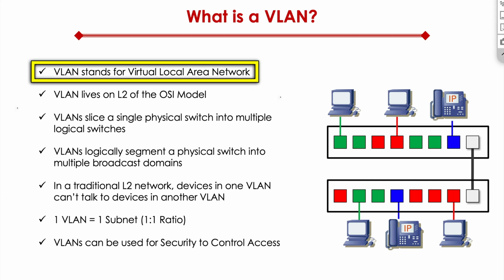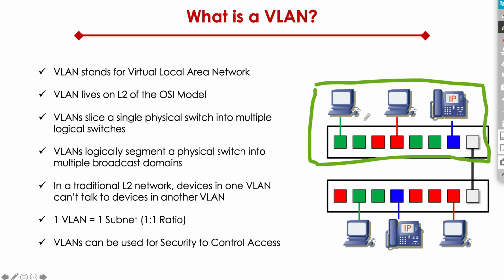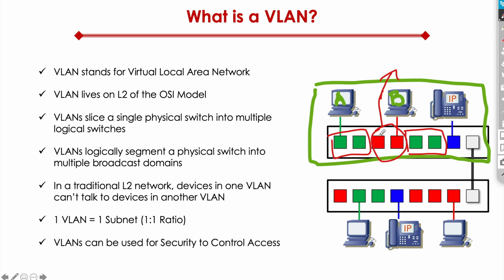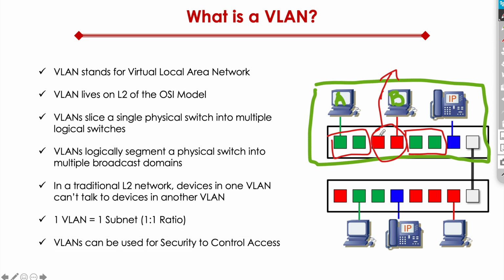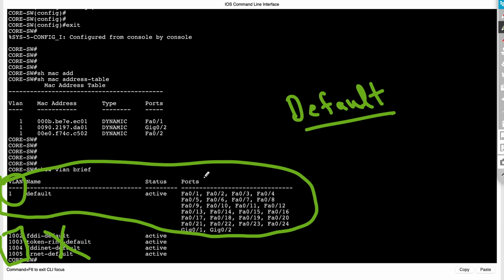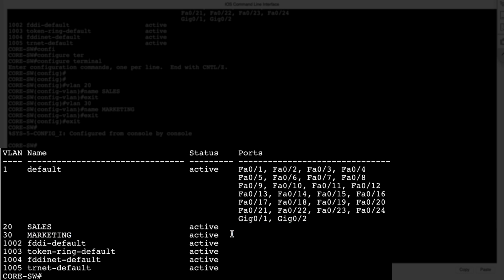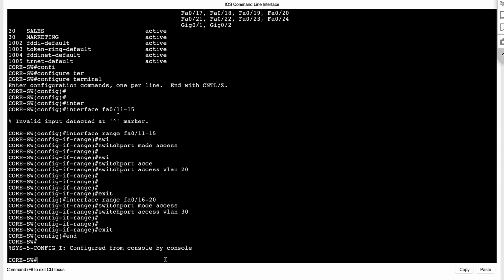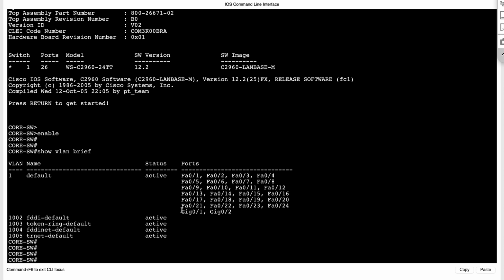What is a VLAN? | Virtual Local Area Network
Have you ever wondered what a VLAN is and how it works?

If you did, you are in luck.  In today's video, I answer this question in less than 10 minutes.  I explain the VLAN theory and configuration on a Cisco switch at a high level.

This video is part of a new series I just launched called Tech Nuggets.  The goal of tech nuggets is to cut to the chase & explain tech concepts in the form of small nuggets that you can consume right before walking into a customer meeting or a job interview.